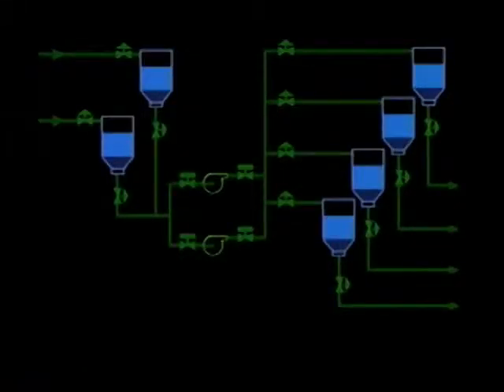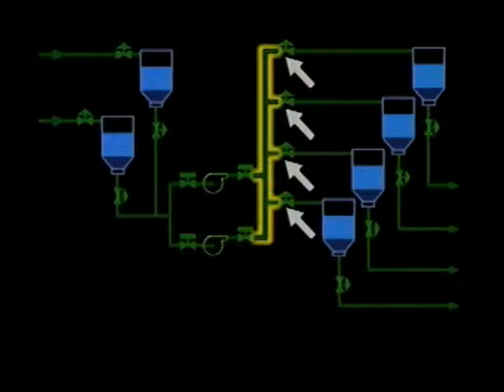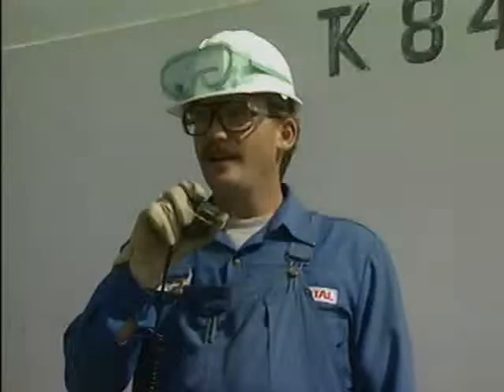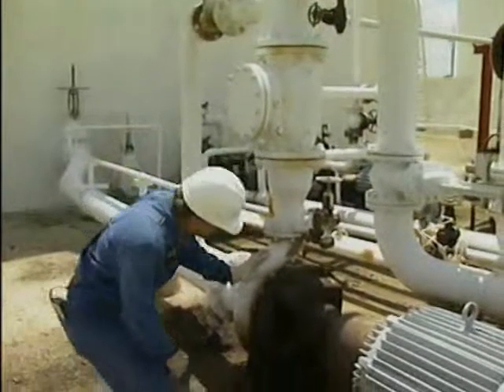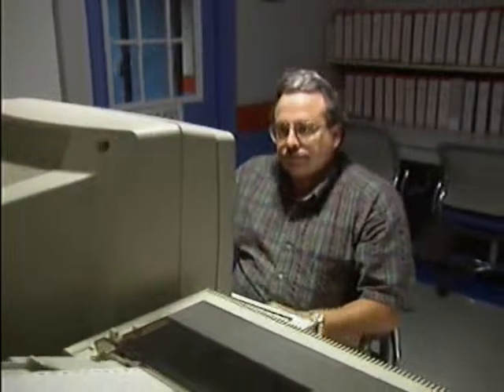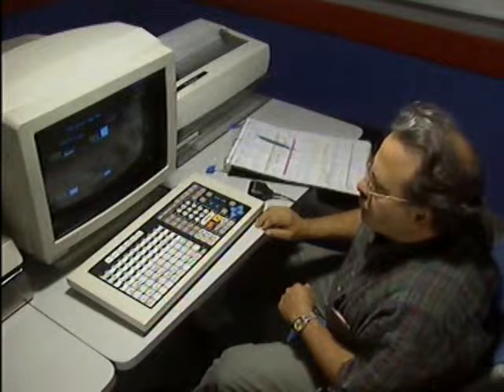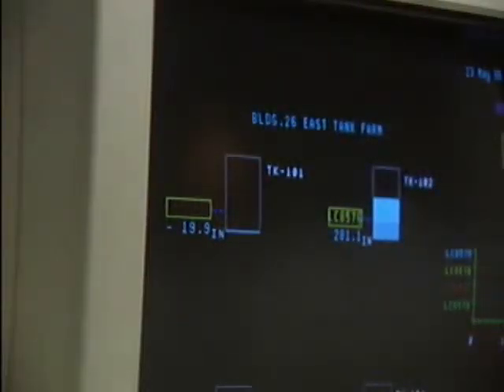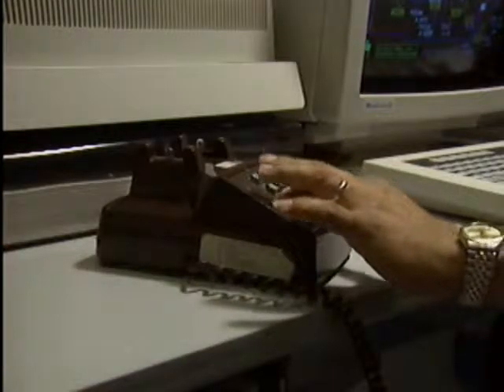2 Troubleshooting ROCESS EXAMPLES part1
Troubleshooting:
This Playlist Containes the Following Videos:
1_ Troubleshooting Basic Concepts part1
1_ Troubleshooting Basic Concepts part2
2_ Troubleshooting ROCESS_EXAMPLES part1
2_ Troubleshooting ROCESS_EXAMPLES part2
2_ Troubleshooting ROCESS_EXAMPLES part3
2_ Troubleshooting ROCESS_EXAMPLES part4